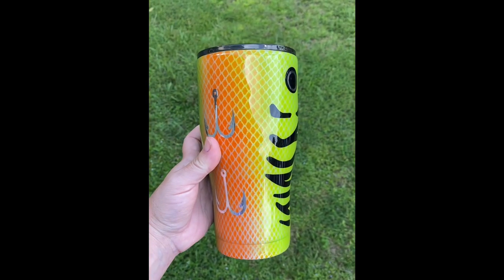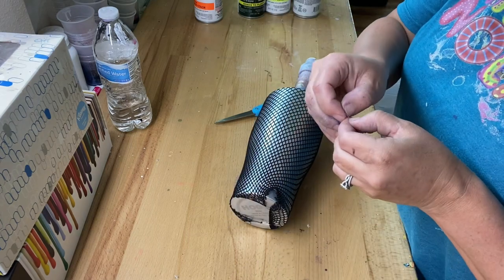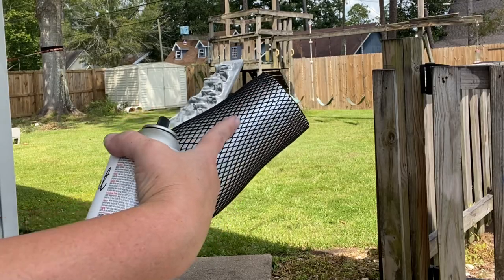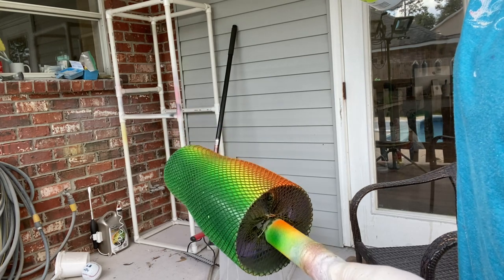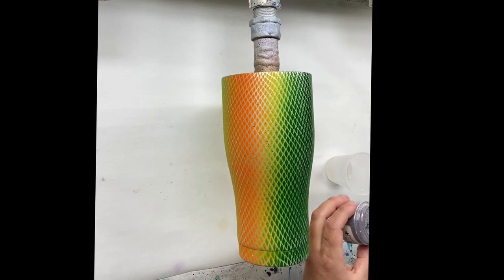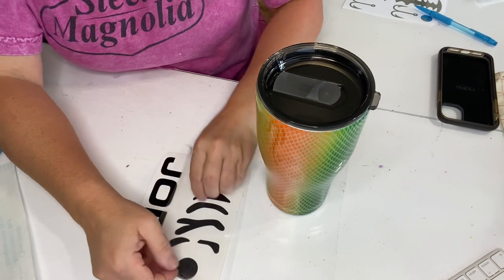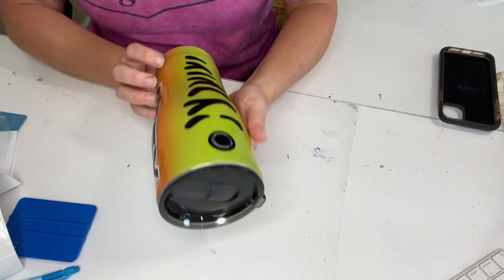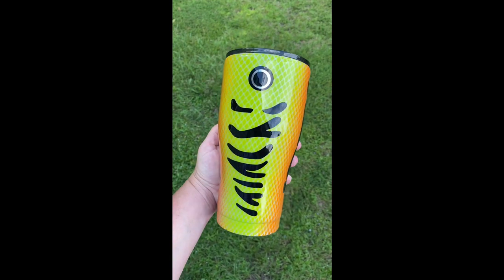Fishing Lure Tumbler Tutorial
Join our Sippie Couture Community on Facebook!

CODE: sippiec10

Spray Paints Used:
Silver, Fluorescent Yellow, Fluorescent Orange, Hunter Green

Glitters: Pectoral Punch

Vinyl: TeckWrap Chrome Silver & Matte Black

Name Font: Square 721 Bold Extended  defont.com